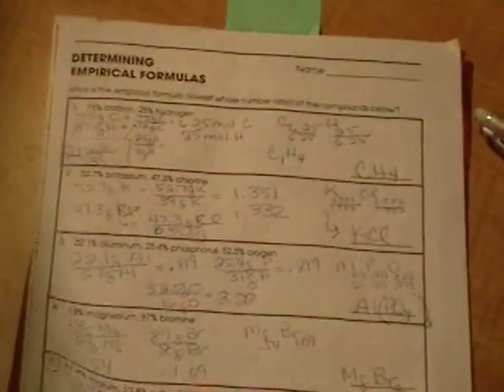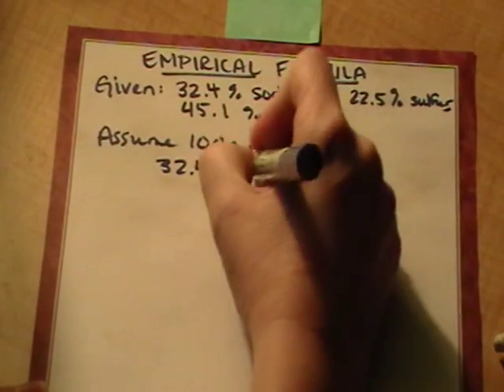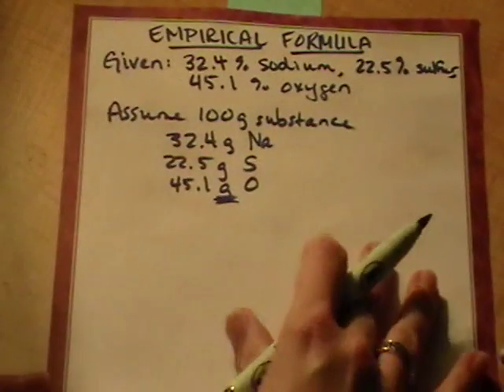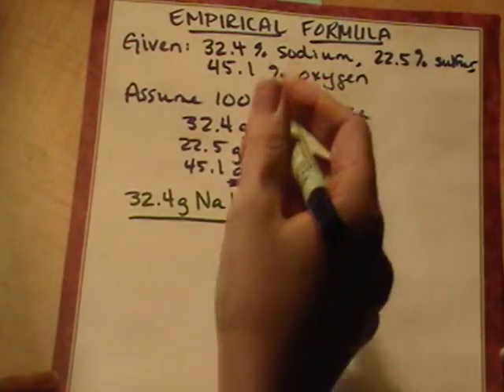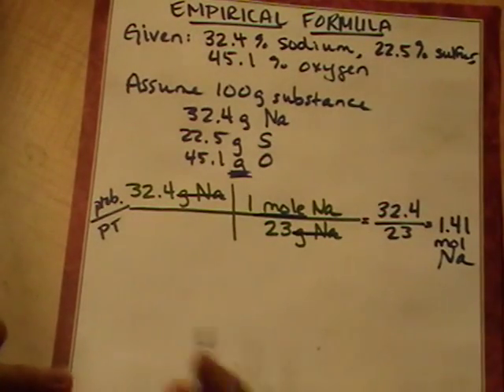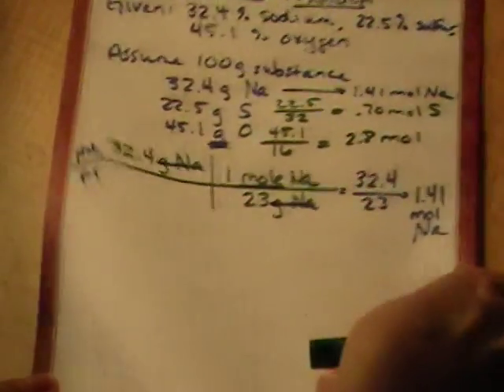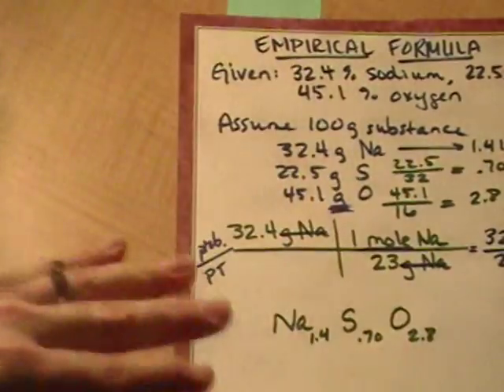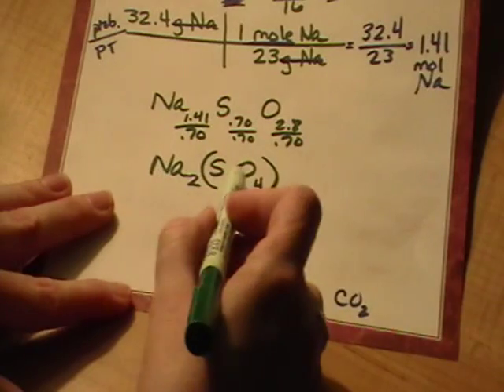Determining Empirical Formulas